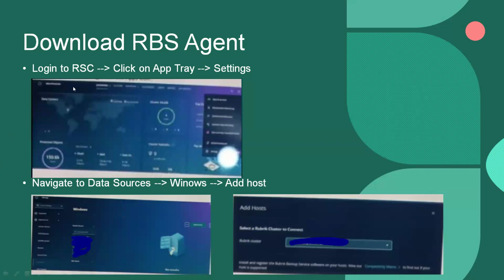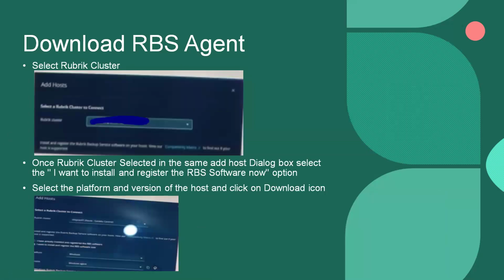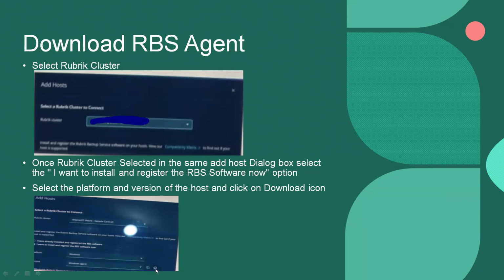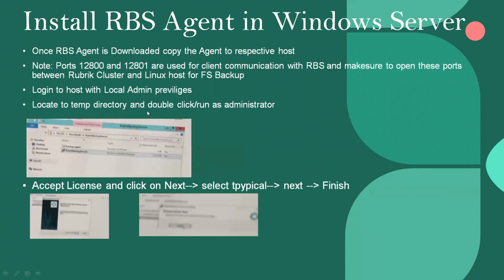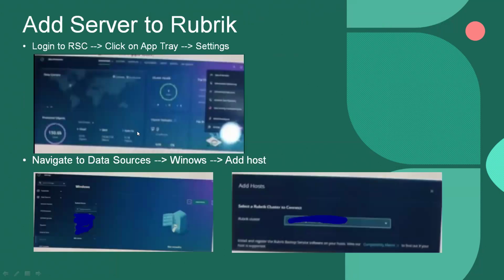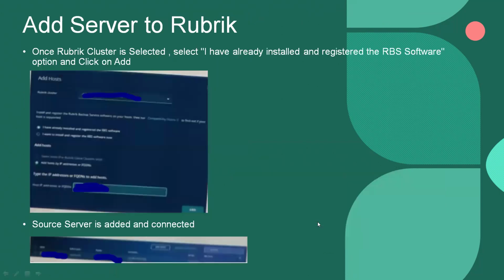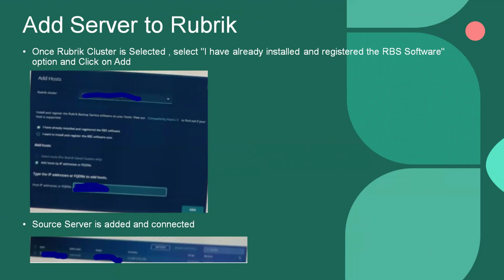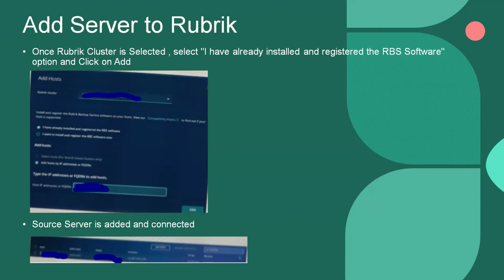How to install RBS Agent on Windows Server, Rubrik Backup and training